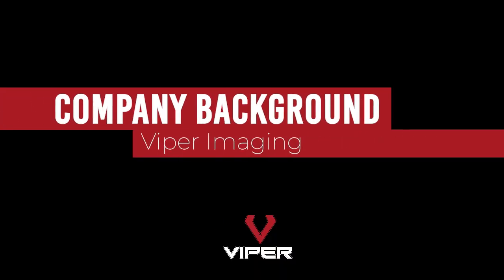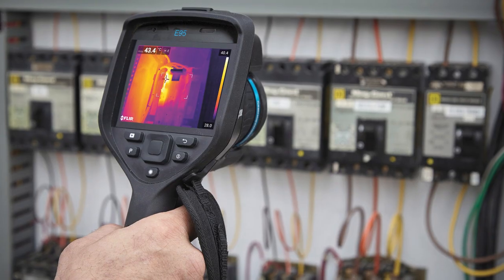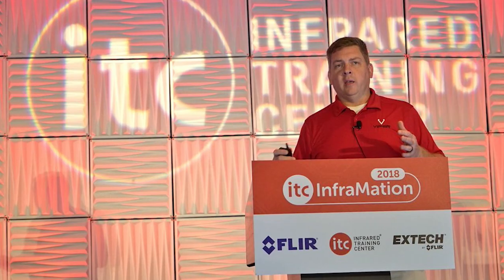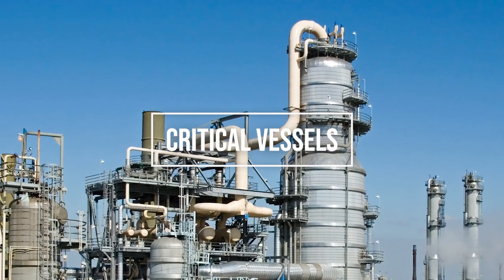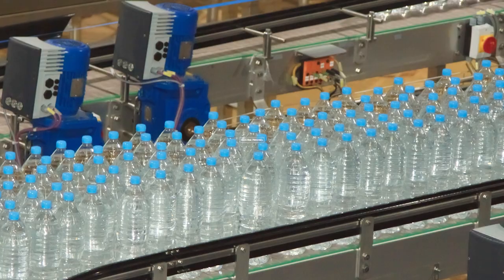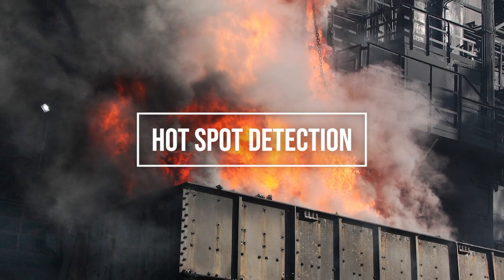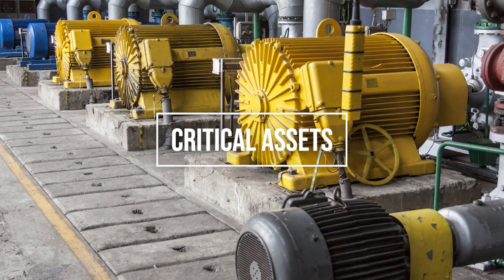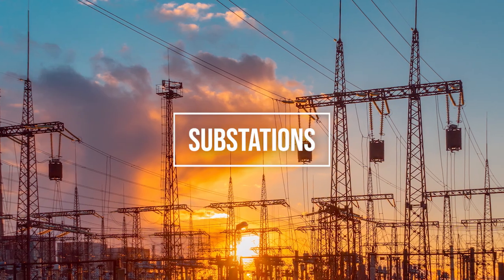Viper Company Overview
Hear from Viper co-founder Andy Beck as he shares a brief company history, information about the industries we serve, and some product highlights.